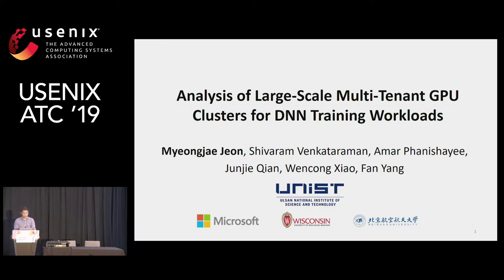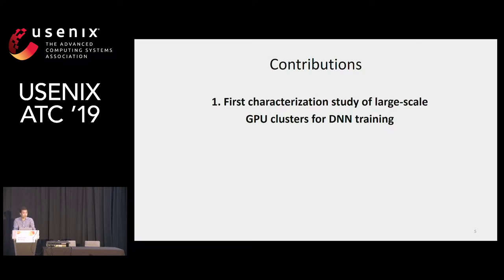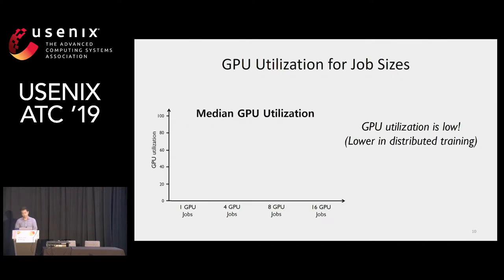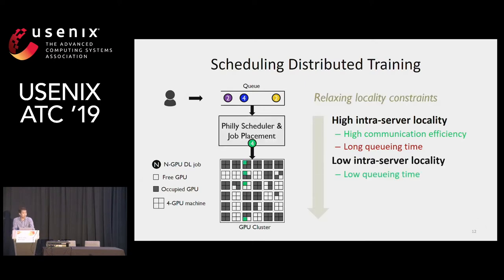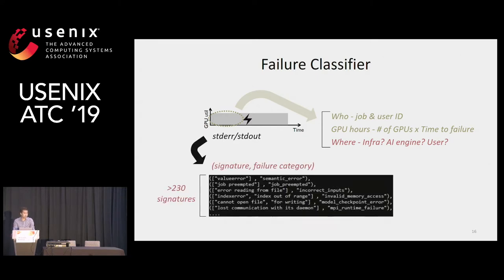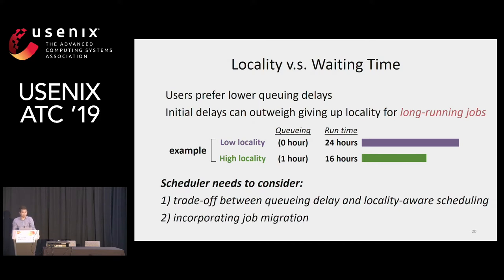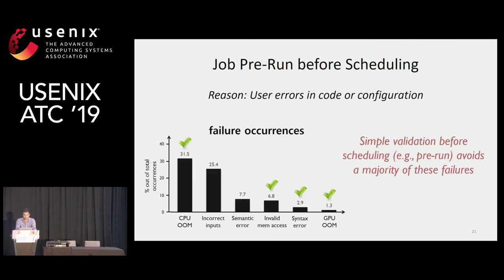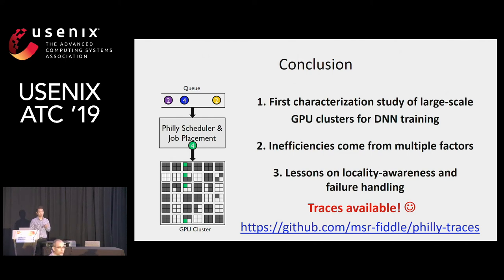USENIX ATC '19 - Analysis of Large-Scale Multi-Tenant GPU Clusters for DNN Training Workloads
Myeongjae Jeon, UNIST and Microsoft Research; Shivaram Venkataraman, University of Wisconsin and Microsoft Research; Amar Phanishayee and Junjie Qian, Microsoft Research; Wencong Xiao, Beihang University and Microsoft Research; Fan Yang, Microsoft Research

With widespread advances in machine learning, a number of large enterprises are beginning to incorporate machine learning models across a number of products. These models are typically trained on shared, multi-tenant GPU clusters. Similar to existing cluster computing workloads, scheduling frameworks aim to provide features like high efficiency, resource isolation, fair sharing across users, etc. However Deep Neural Network (DNN) based workloads, predominantly trained on GPUs, differ in two significant ways from traditional big data analytics workloads. First, from a cluster utilization perspective, GPUs represent a monolithic resource that cannot be shared at a fine granularity across users. Second, from a workload perspective, deep learning frameworks require gang scheduling reducing the flexibility of scheduling and making the jobs themselves inelastic to failures at runtime. In this paper we present a detailed workload characterization of a two-month long trace from a multi-tenant GPU cluster in Microsoft. By correlating scheduler logs with logs from individual jobs, we study three distinct issues that affect cluster utilization for DNN training workloads on multi-tenant clusters: (1) the effect of gang scheduling and locality constraints on queuing, (2) the effect of locality on GPU utilization, and (3) failures during training. Based on our experience running a large-scale operation, we provide design guidelines pertaining to next-generation cluster schedulers for DNN training workloads.